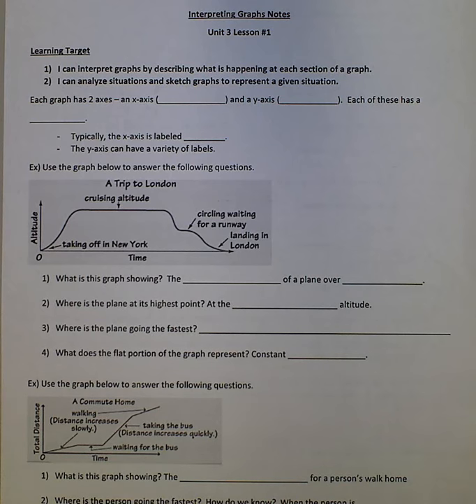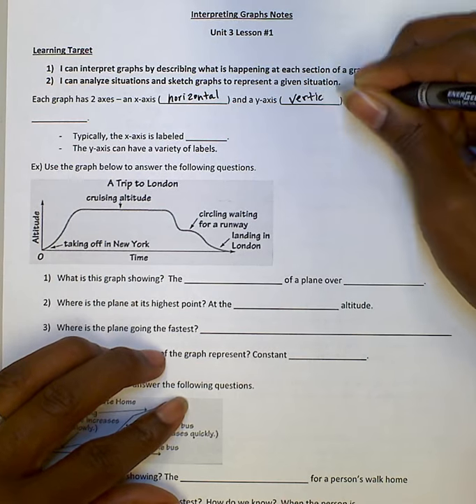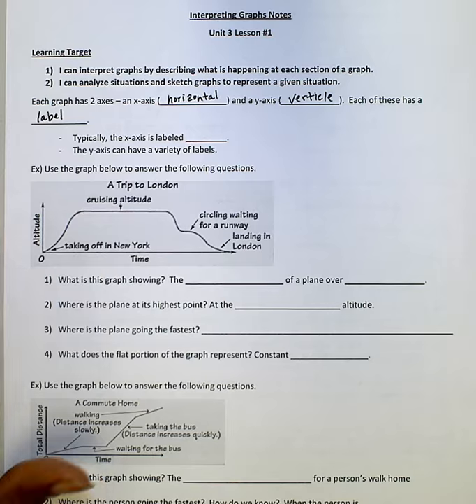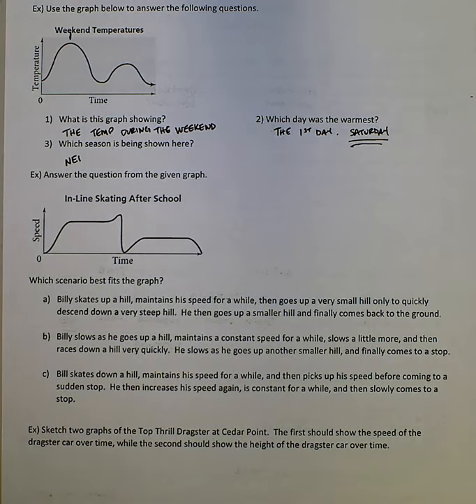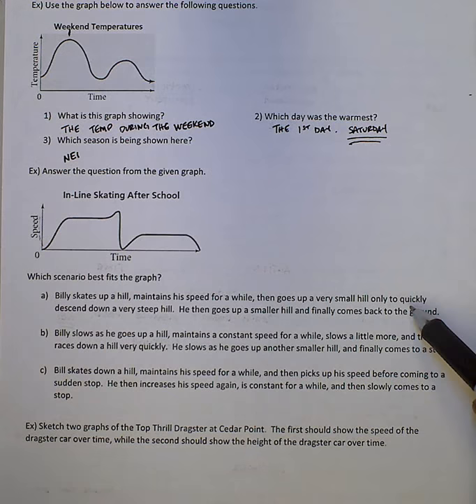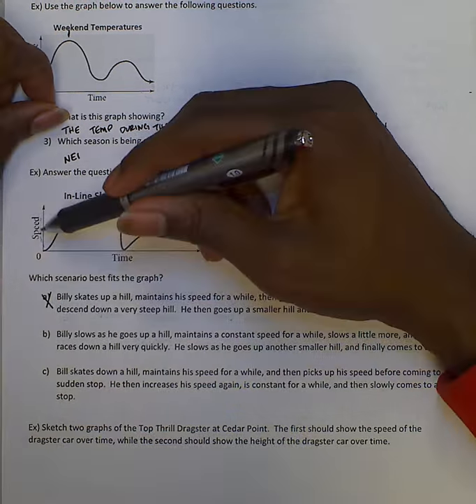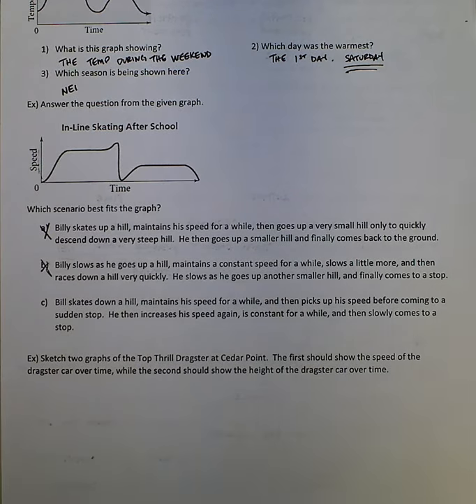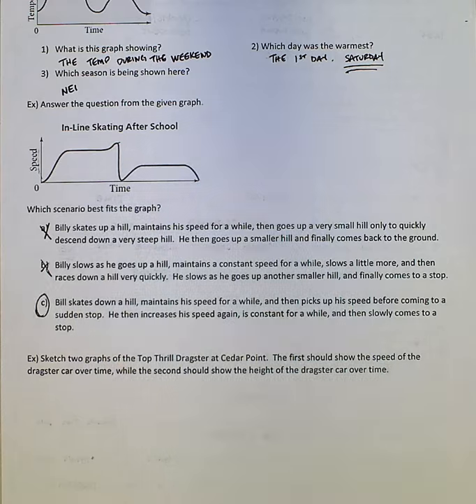Unit 3 Lesson 1: Interpreting Graphs